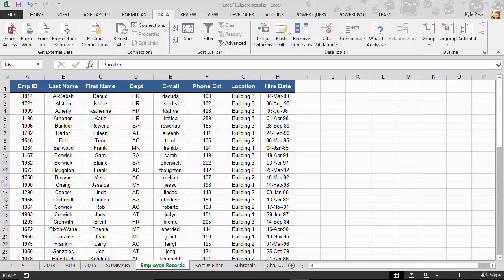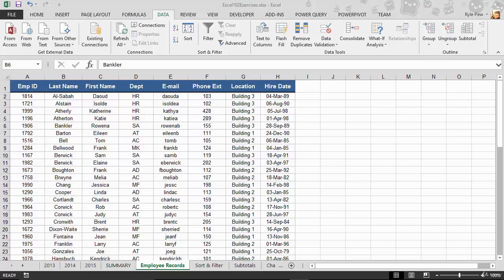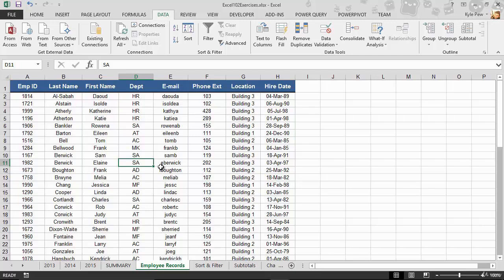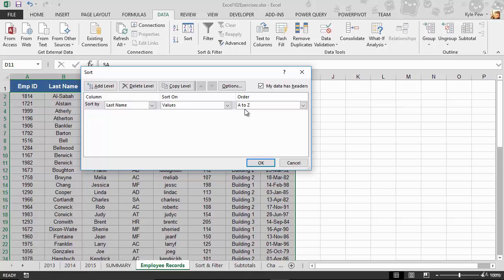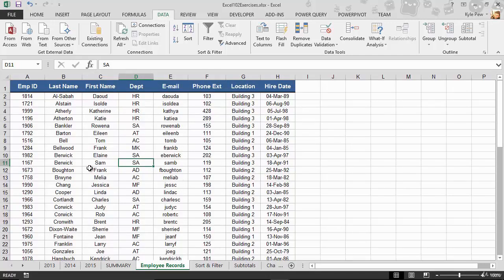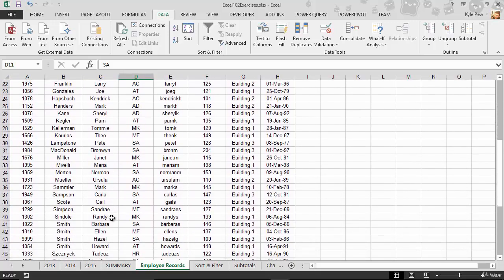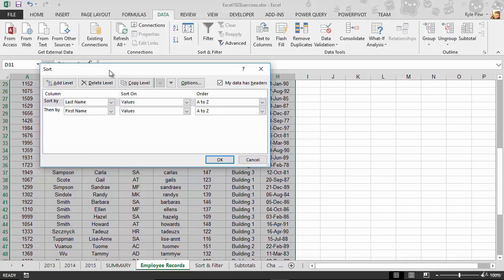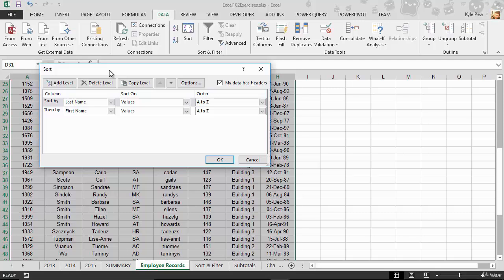Microsoft Excel Course - Sorting a List Using Multi Level Sorts | Part 67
In Part 67 of our Microsoft Excel course, learn how to sort a list using Multi-Level Sorts. This tutorial will show you how to sort your data based on multiple criteria, such as sorting by one column and then by another. This advanced sorting technique is essential for organizing complex datasets and gaining deeper insights from your information.